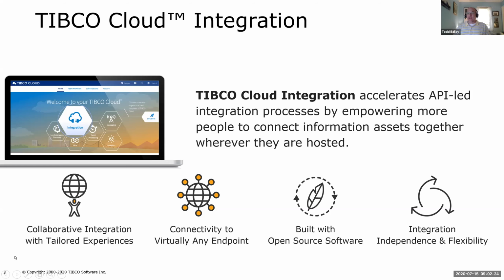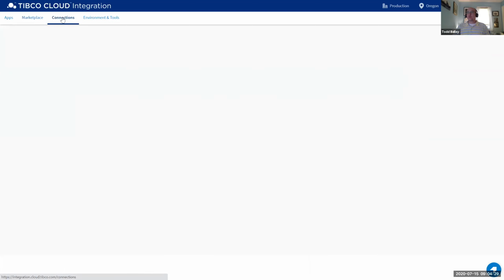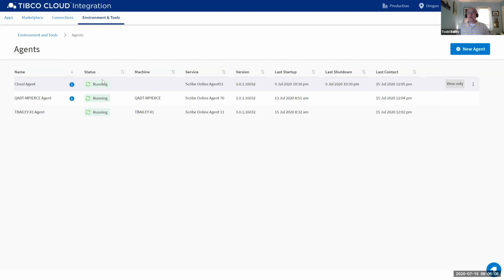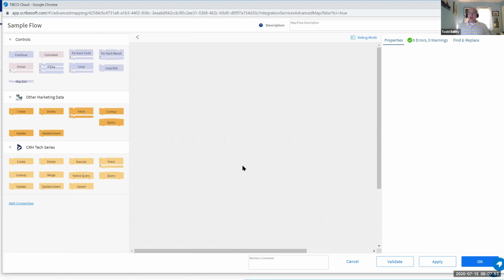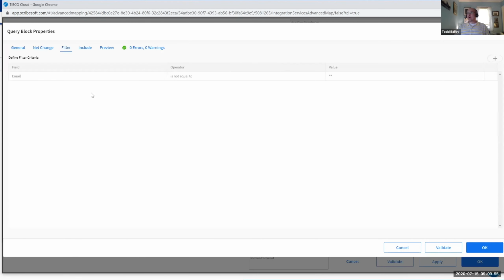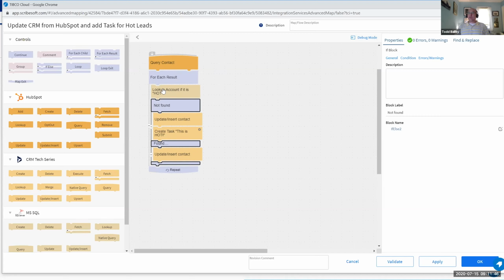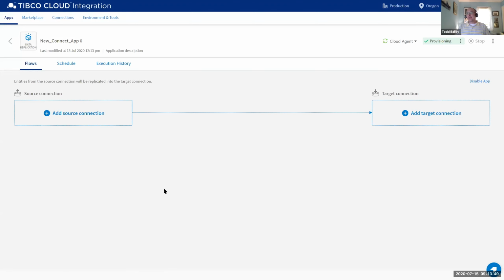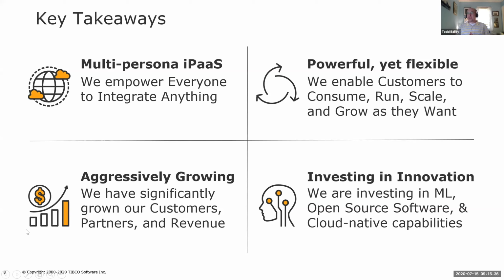Showing you the “Easy Button” for Connecting/Migrating to SaaS Applications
Speed up your digital transformation by empowering users throughout your organization and foster innovation.  We’ll show you how easy it is to get started with a Trial and connect SaaS systems using our approachable, yet powerful toolset included with TIBCO Cloud Integration. The same tools can be used to migrate data from different sources to support data warehousing and SaaS migrations.